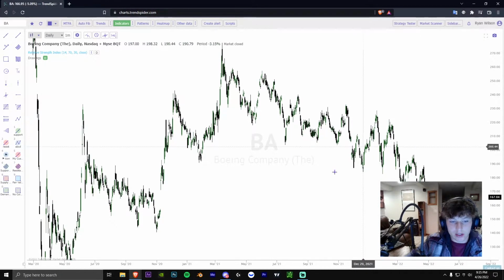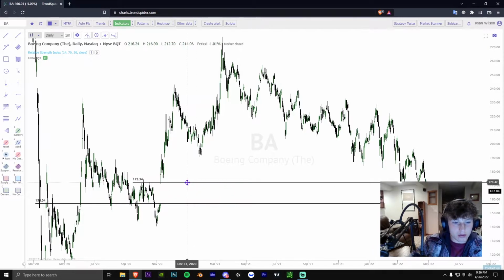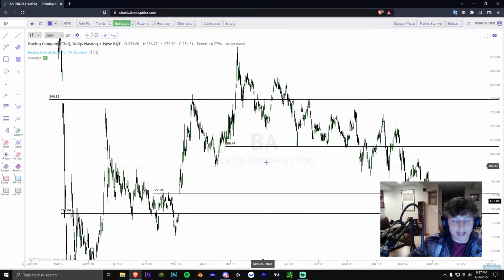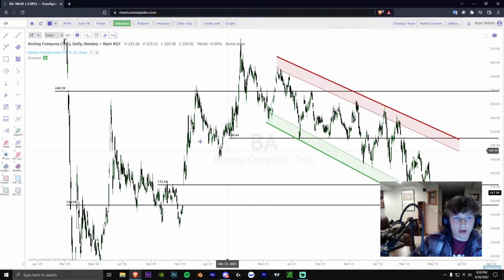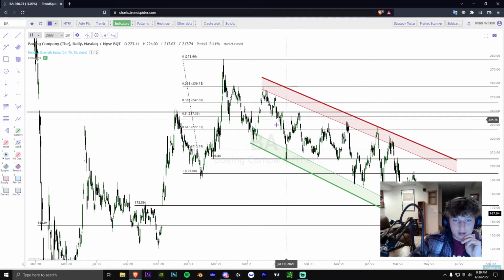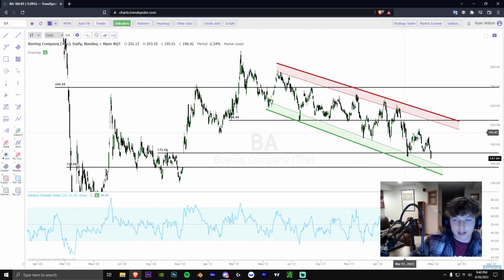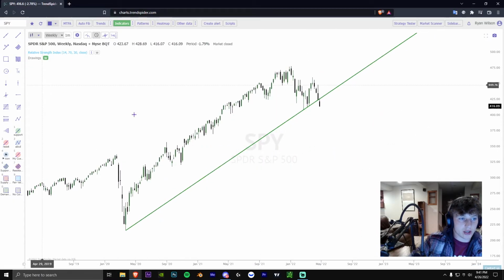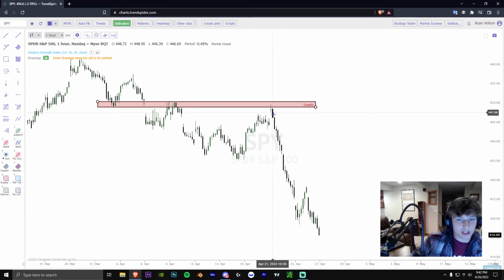How To Read A Stock/Crypto Chart To Know Where It Moves (For Beginners)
👉 Free Live Trading With Me/Free Discord

👉 Apply To Get Mentored 1 on 1 By Me